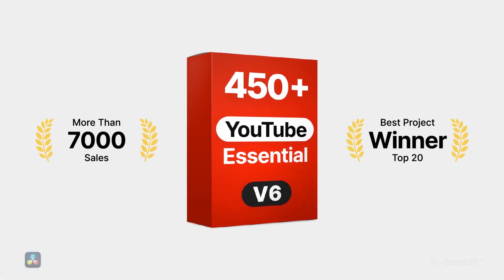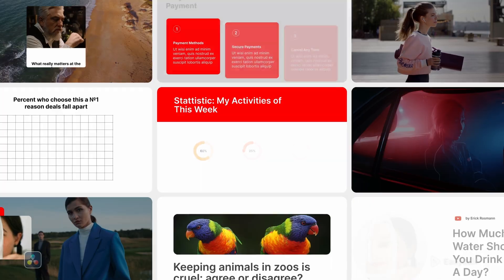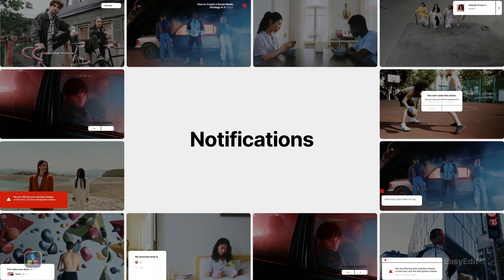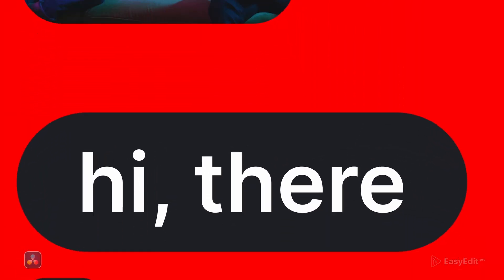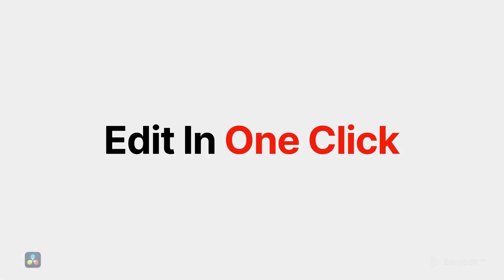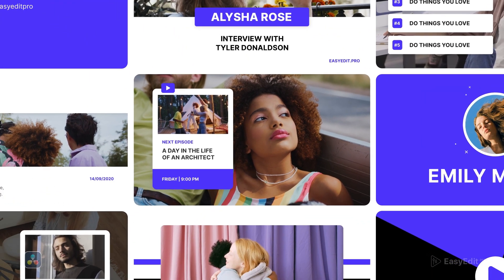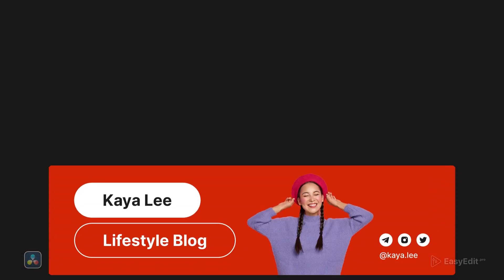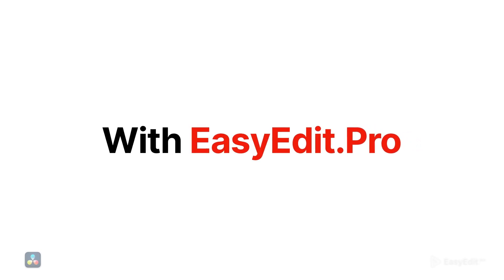YouTube Essential Library V6 | DaVinci Resolve Template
YouTube Essential Library is featured on the Spring Sale now!🎁 The Sale ends on April 3.

Best Templates for Davinci Resolve, Premiere Pro, After Effects and Final Cut👁‍🗨

Features are down below👇
Updated bestseller for Davinci Resolve will make your videos play with new colors and draw even bigger attention to your content.

We made the pack as Essential as it can be: 450+ compositions divided into Openers&Intros, Lower Thirds, Next Episodes, Infobars, Typography, Calendars and others. With YouTube Essential Library, you can create videos for YouTube and not only - presentations, ads, tutorials, personal edits and many more. The category Stories will allow you to create perfect YouTube Shorts or Instagram Reels.

Now all templates support 4K! Create amazing projects with new resolution. Use our wide Sound FX library to add any sound and make your video interesting and unforgettable. All future updates are free.

You have full control - customize colors as you want, edit texts in one click, change the duration of any composition and make sure you’ve created exactly what you wanted. Or much better!

With Youtube Essential Library you can do everything!

✨FEATURES:
- 450+ Compositions
- 32 Categories
- Add in One Click
- Full HD & 4K
- Sound FX
- Preview for All Scenes
- Changeable Duration
- Text&Colors Editing
- Ai. Layouts for Branding
- Beginners Friendly
- Future Free Updates
- DaVinci Resolve 18 and above

Our customer support is working 24/7 by the way:)